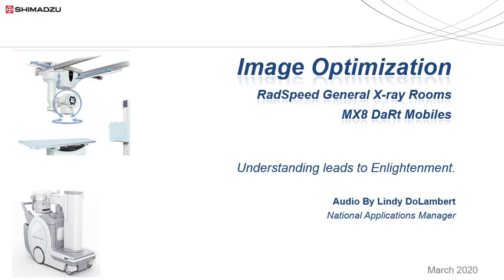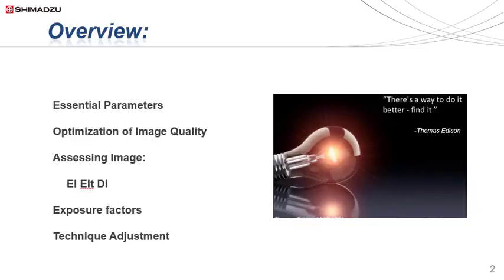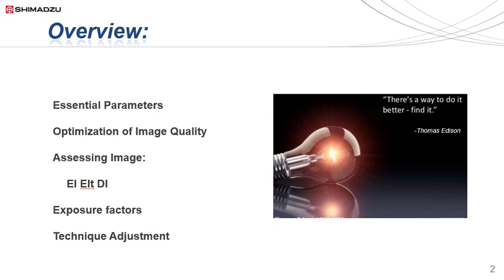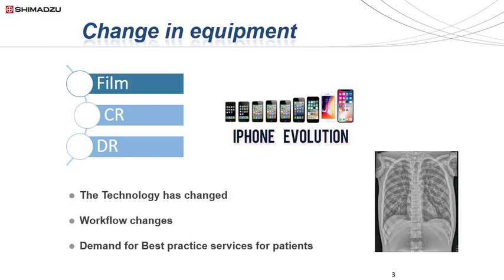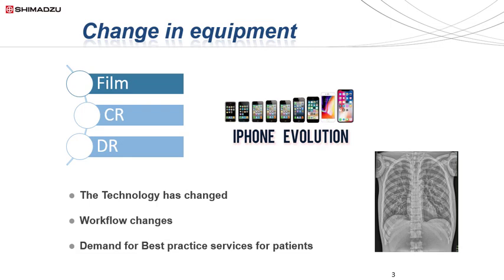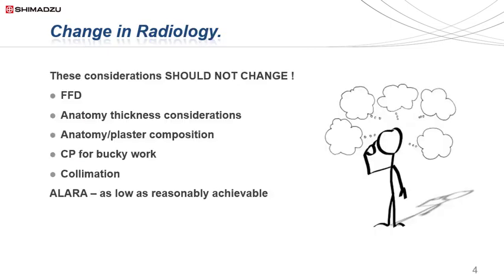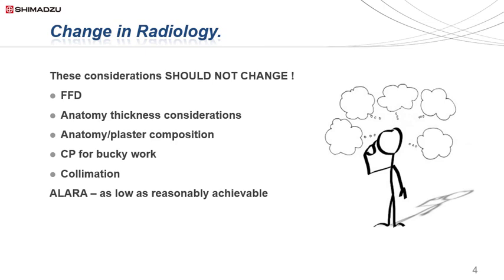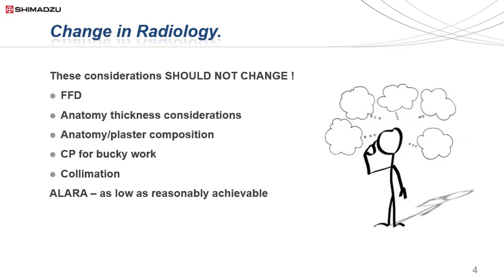Shimadzu DR Imaging Video #1 Image Optimisation: Intro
This video is  Video #1 of the Image Optimisation Series: Introduction to Digital Radiography evolution.

Content covers the aspects  of Radiography that remain essential in Digital Radiography